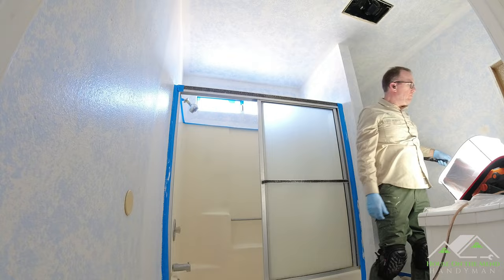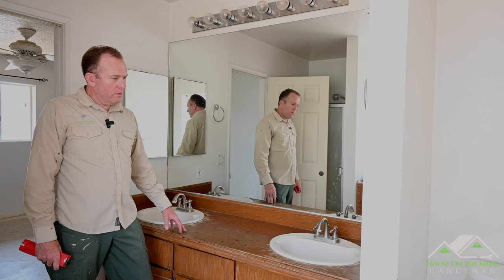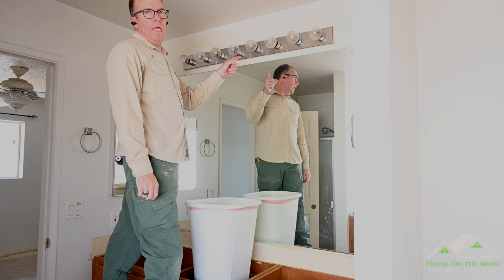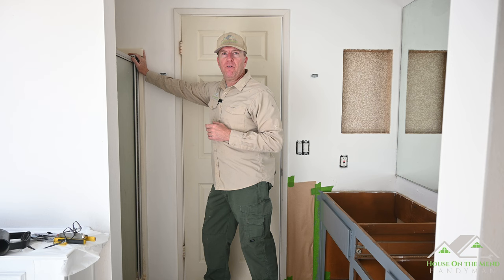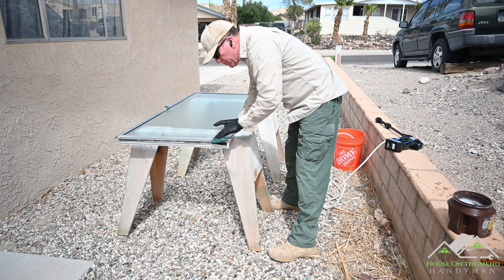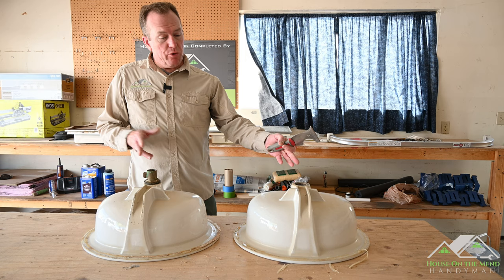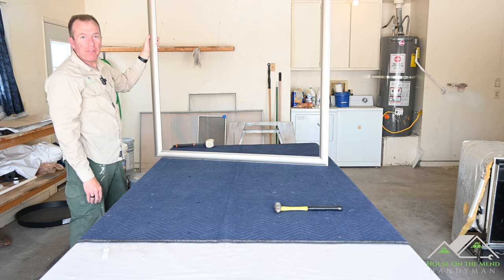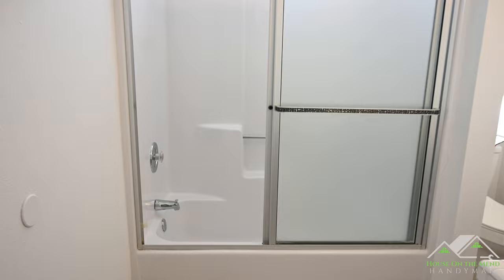Transforming the Bathrooms! - ep. 7 Desert Glen Rehab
In episode seven I show you how I completely transformed the two outdated bathrooms.

Dewalt Grout Removal Multi-Tool Attachment
Grout Removal Tool
Ridgid Plumbing Tool
Top Side Fiberglass Paint
Above the Waterline Fiberglass Primer
Kreg Pocket Hole Kit
3rd Hand Supports

Video Chapters:
0:00 - Intro
3:33 - Countertop Tear-out
7:25 - Prep & Paint
9:24 - Painting Fiberglass Showers
12:56 - Installing New Countertop
14:42 - Prepping & Installing Sinks
16:25 - Backsplash Sides
17:15 - Mirror Mate Frames
19:14 - GFCI Outlets
20:00 - Light Fixtures
20:26 - Big Reveal
22:00 - Conclusion

Camera Gear Used:
Nikon Z50
DJI Osmo Action
Rode Wireless Go Lavaliere Microphone

Views and recommendations expressed are my opinion based on hands on testing, experience, and results.

Send correspondence to:
House On the Mend
7582 S Las Vegas Blvd Suite 189

I would love to read your comments and video requests in the comments below.